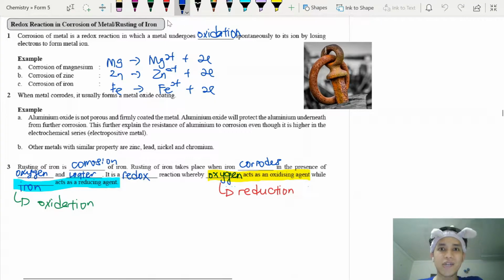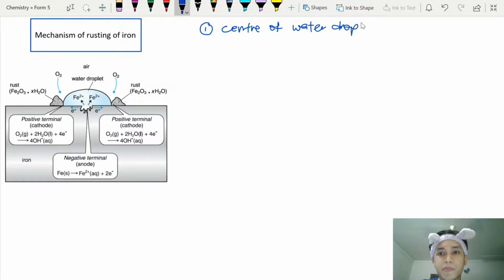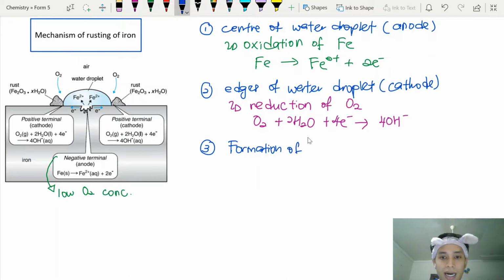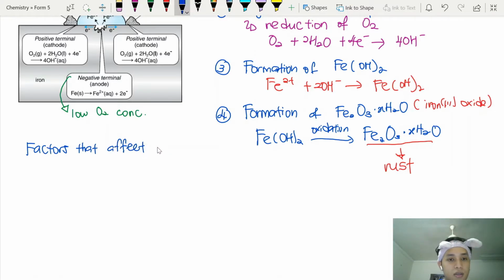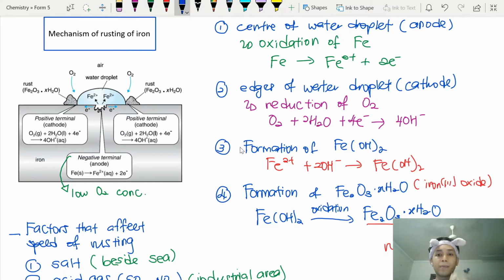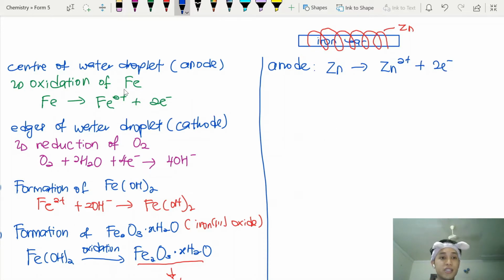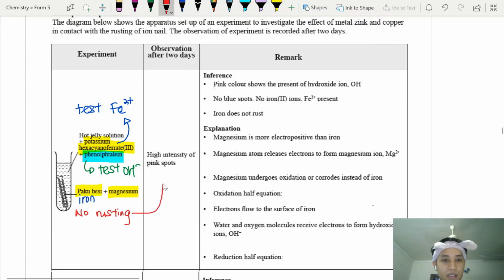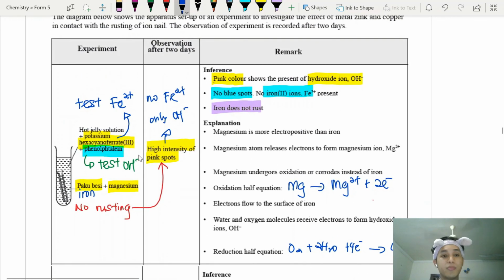SPM Form 5 Chemistry 3.5 Redox Reaction in Rusting of Iron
SPM Form 5 Chemistry Chapter 3: Redox Reaction